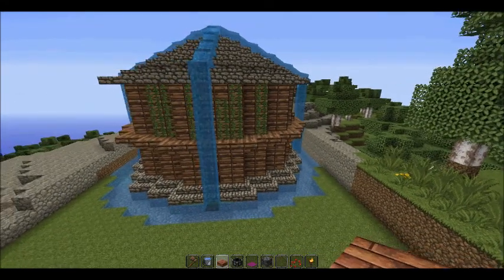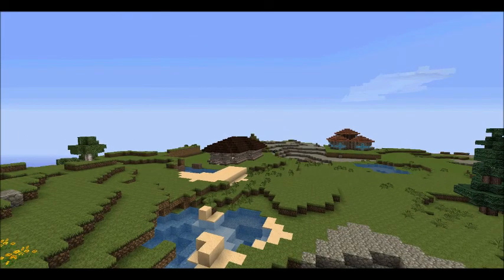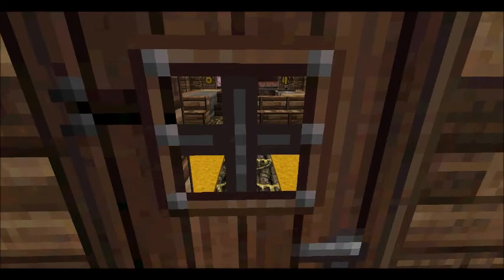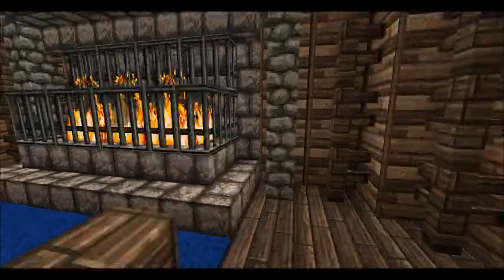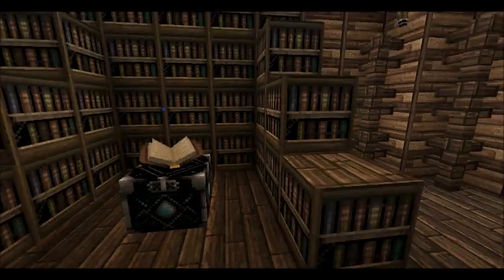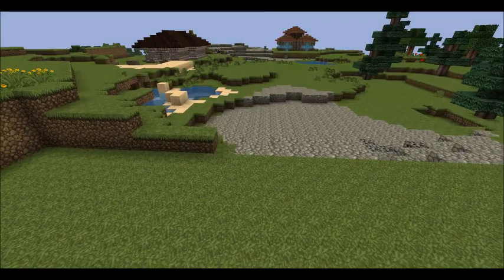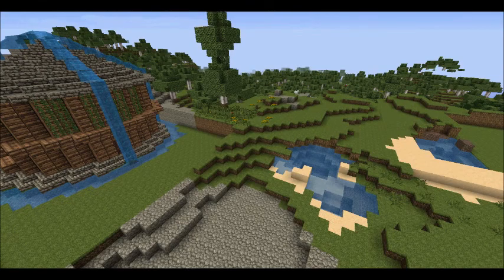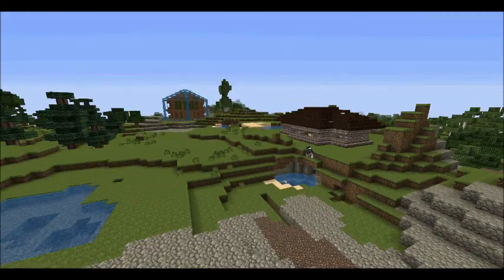Announcing 60 Minute Minecraft Builds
This is to announce the new series by TheMinecraftDoctor which is going to be 60 minute builds from scratch, no world edit just blocks